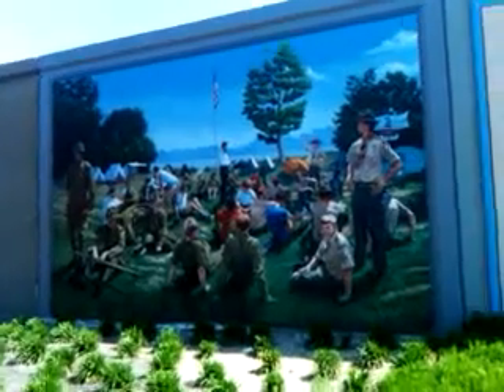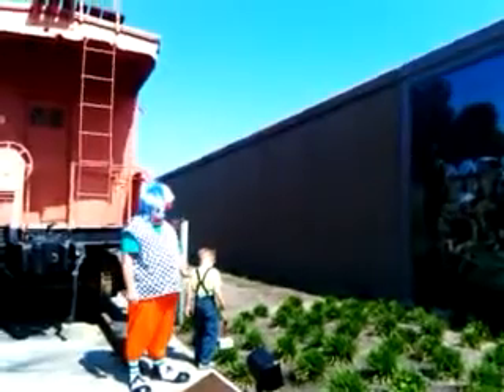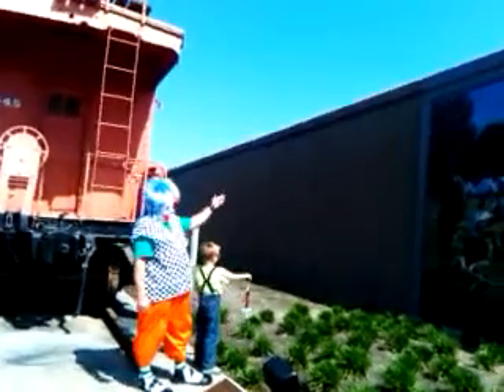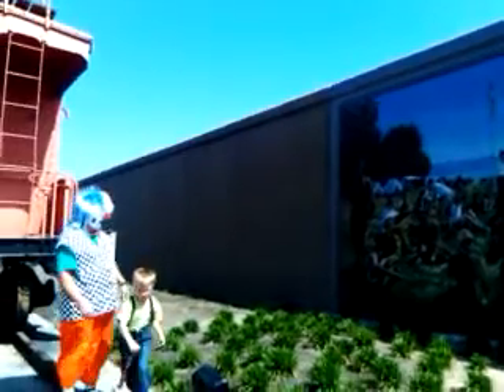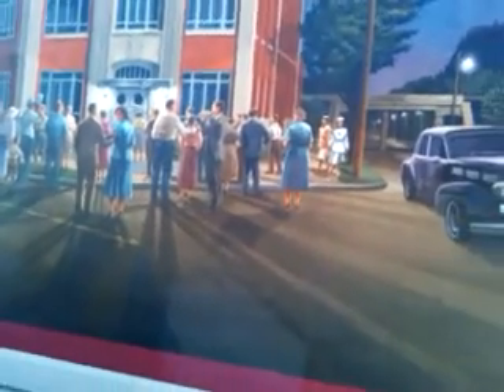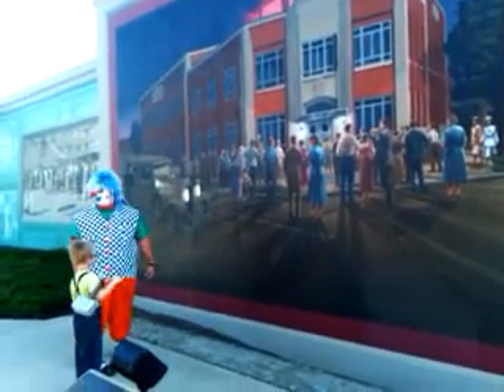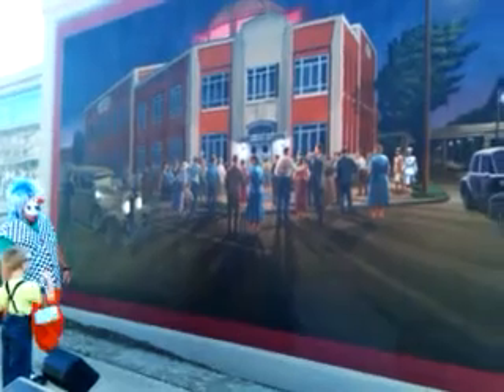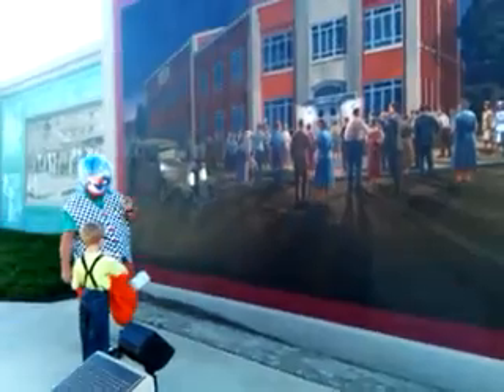Ugg more of the wall